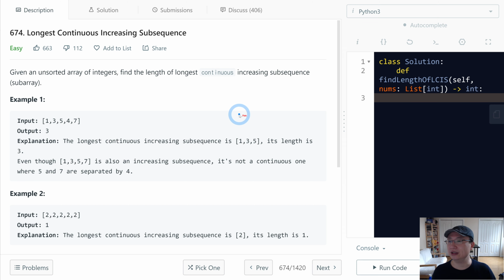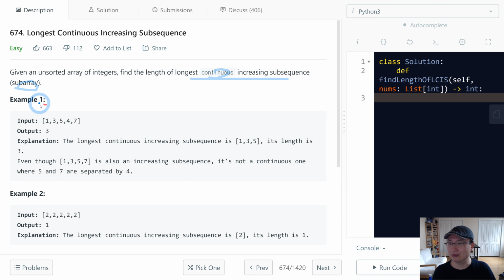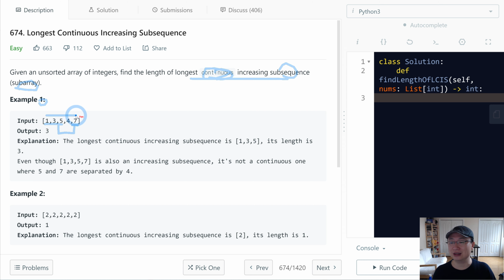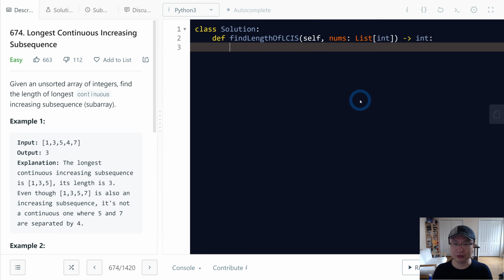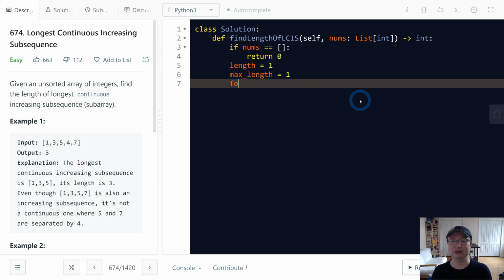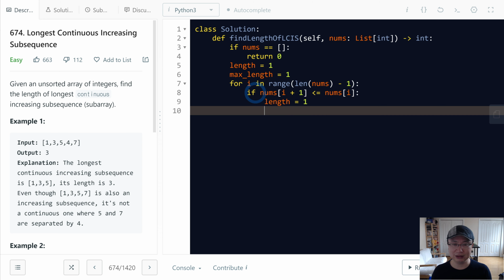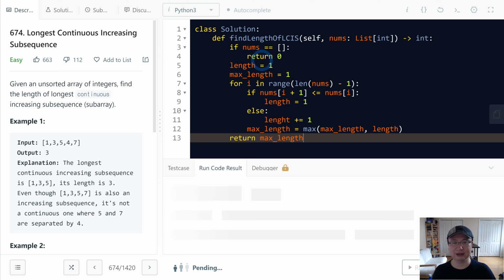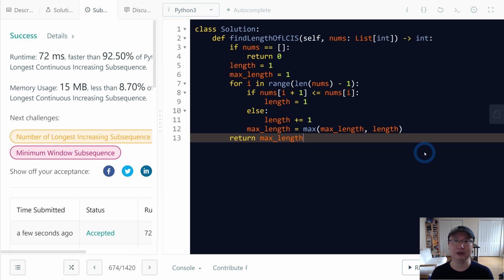674. Longest Continuous Increasing Subsequence - English Version